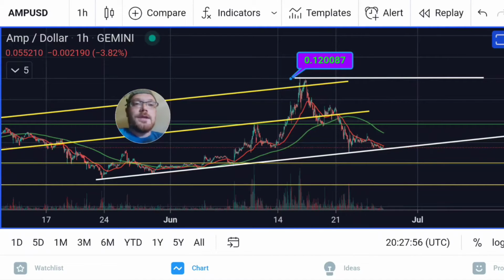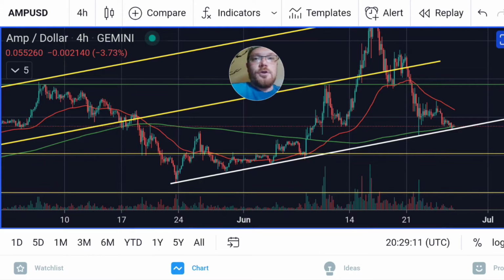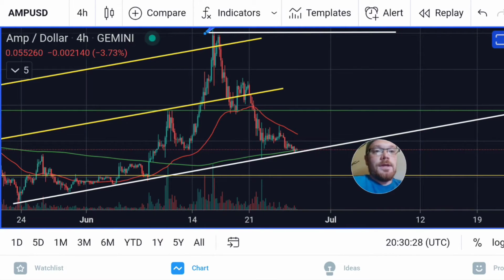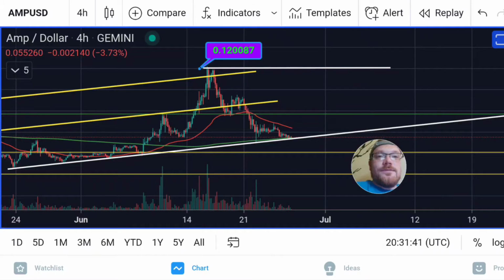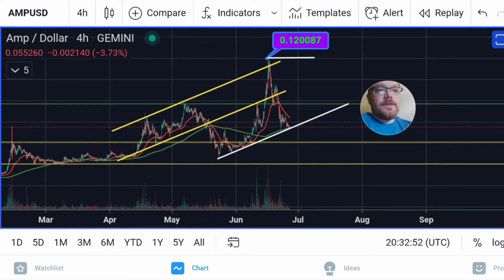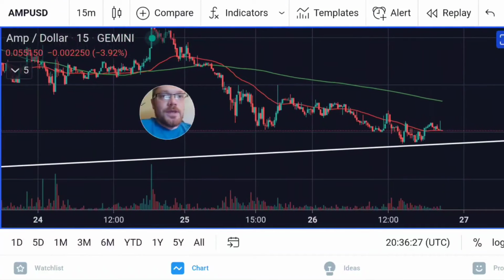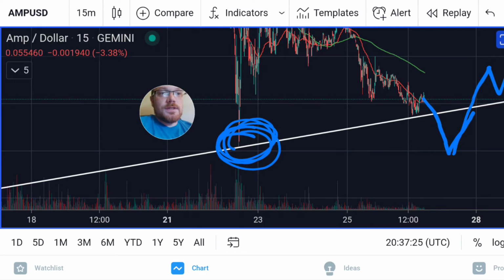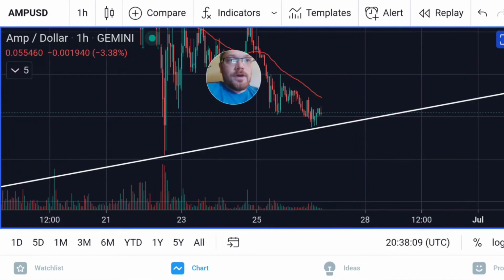AMP UPDATE! AMP COIN PRICE PREDICTION | AMP CRYPTO PRICE TARGETS | BULLISH & BEARISH ⚠️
Welcome to Average Joe Crypto — where we break down Bitcoin and crypto markets in a way the average person can actually understand.

TRADE LIKE A PRO | COPY TRADING | COVESTING

🟢Receive a %50 BONUS for trading on your first deposit!

💯 Example: Deposit 1.0 ETH and receive an additional .5 ETH!
This bonus is non withdrawable however any profits you make from it can be withdrawn!

🤑Also receive a $350 Welcome bonus after depositing $850 or more within the first 24 hours after creating your account through my link!

BITCOIN: 374o2XcaigcHXR6w5MmKnoZwTMYb2tVqtz

ETH: 0xE628b94AA3df5dcf926Db877E1fea8Bd5BaeF760

CARDANO: addr1v8lmgjdwzswe6k8vrex45rpu0mx2d7cxewemwnn666an5gsmjd73k

ALGORAND: N4PVR7SFSNP2WQVEBD4T3VVZWK53CBNRULJ7UYHXLNCGUJOSDIBEXP7OK4

Price prediction for keep network amp bitcoin ethereum price target altcoin price analysis and more crypto live price action trade signals for polygon matic and cardano as well as taking a look at recent crypto crash and if i should buy the dip will bitcoin bounce or dump more